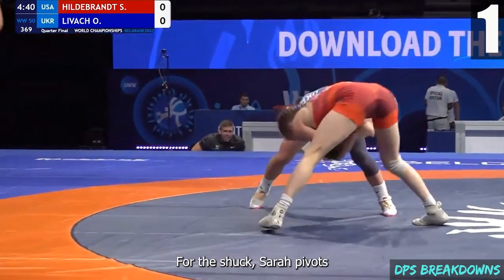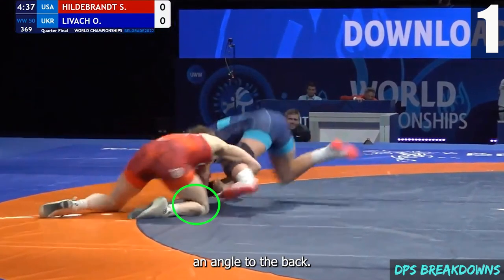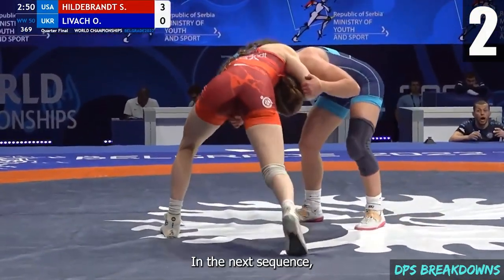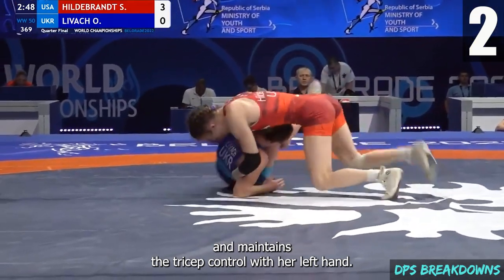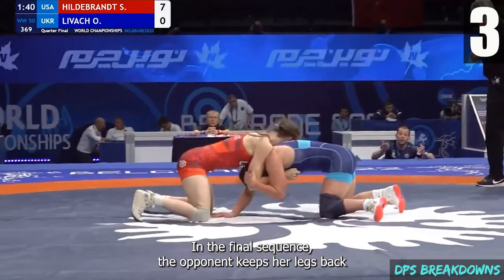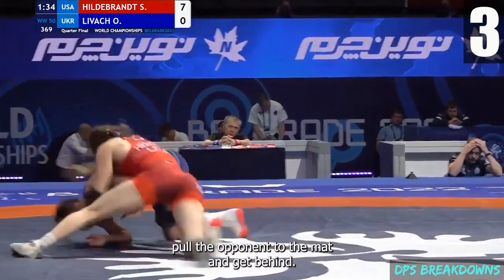Sarah Hildebrandt's Front Headlock @ Worlds